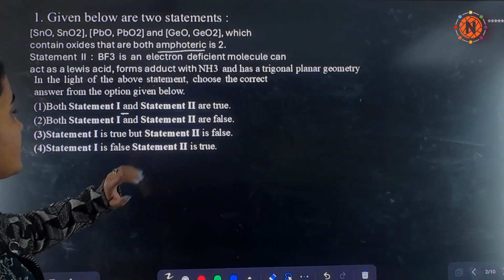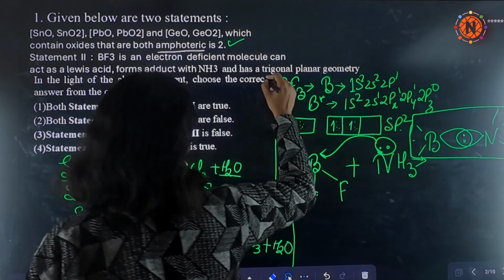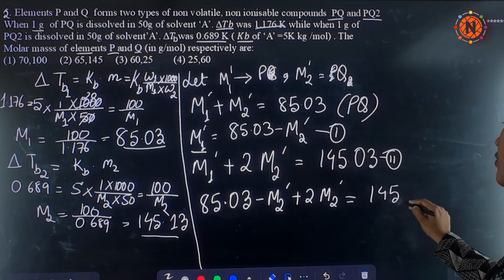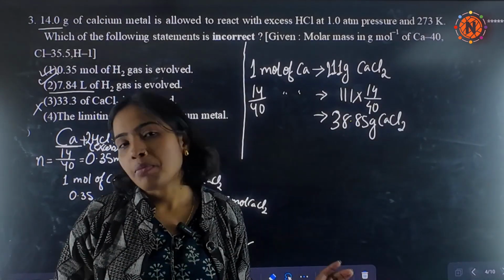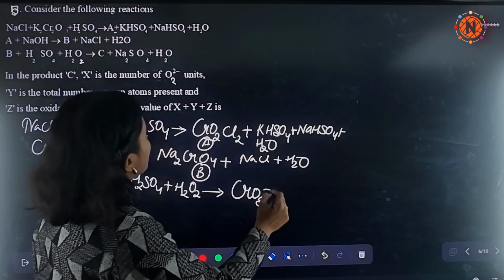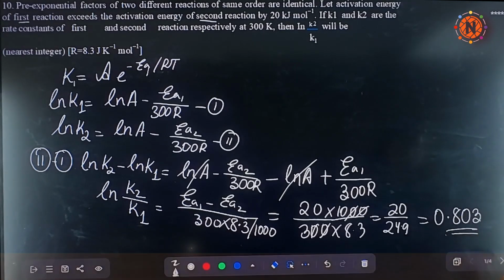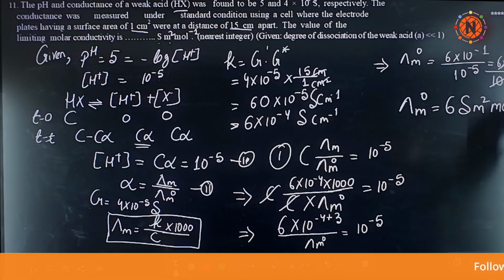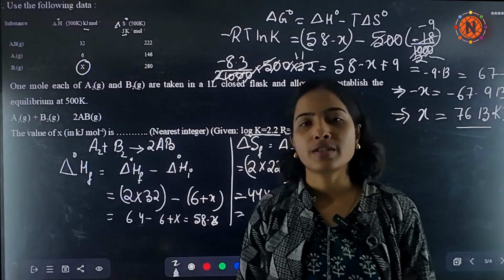JEE Main 2026 21 January Shift -1 Chemistry Paper Solution | Nucleon Coaching Institute | Chanda Mam